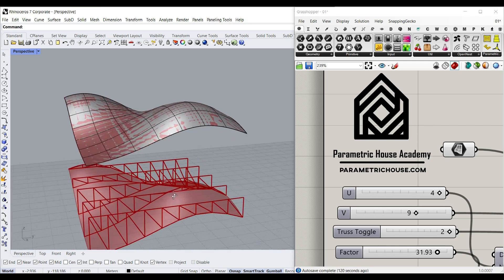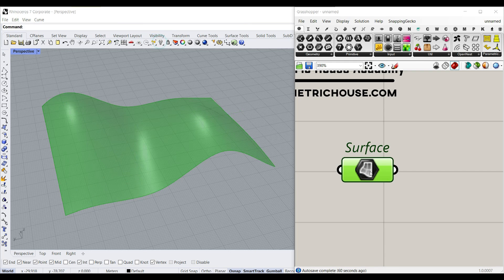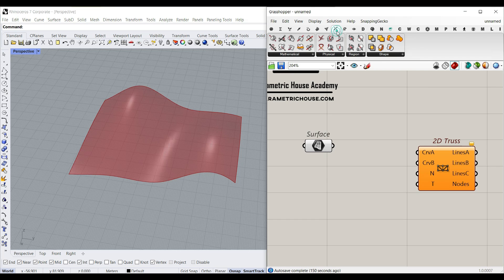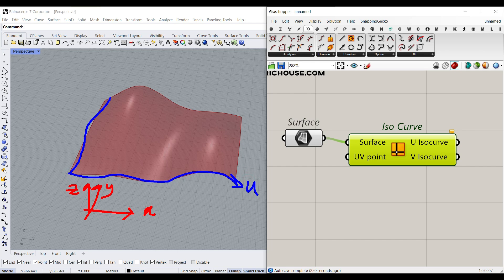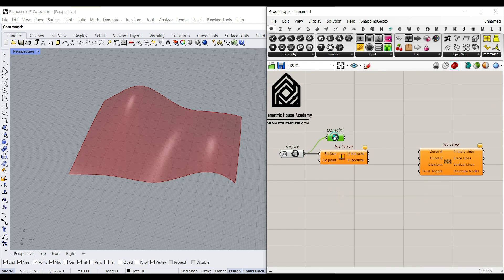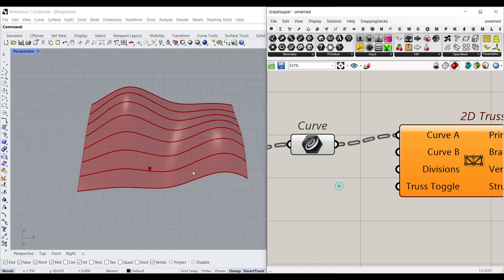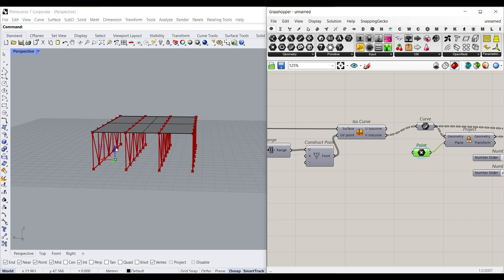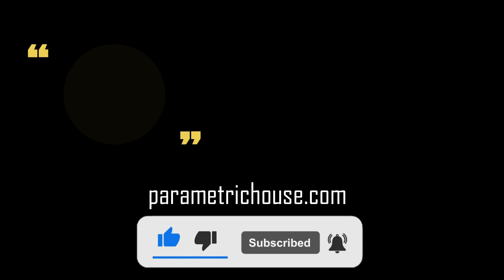Rhino Grasshopper Tutorial For Beginners (Parametric Truss)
In this Rhino Grasshopper tutorial for beginners, we are going to learn how to model a parametric truss from a nurbs surface.